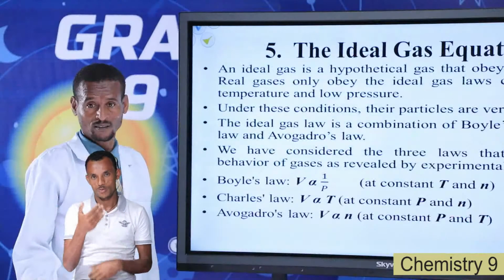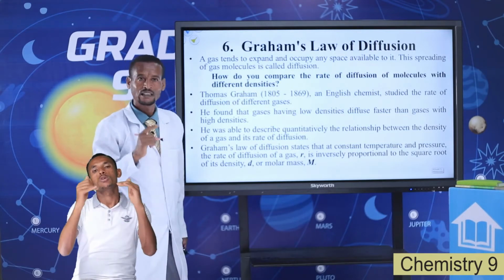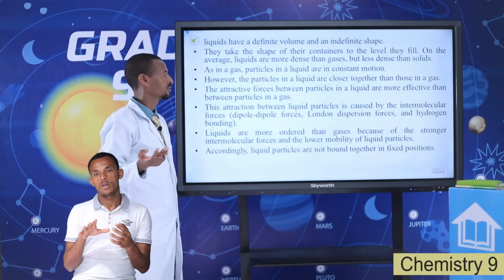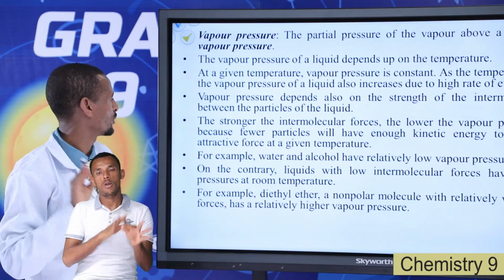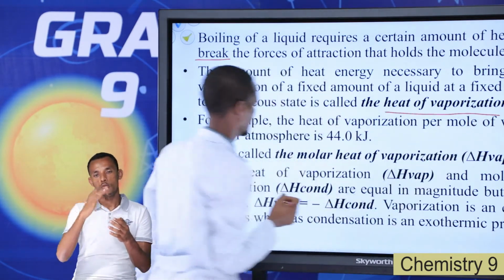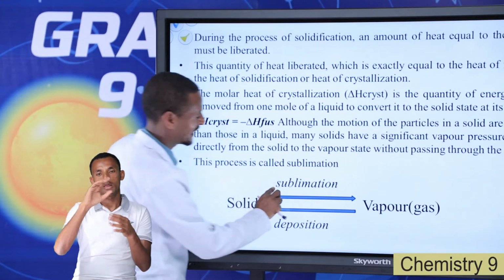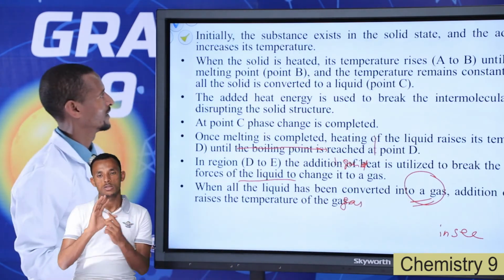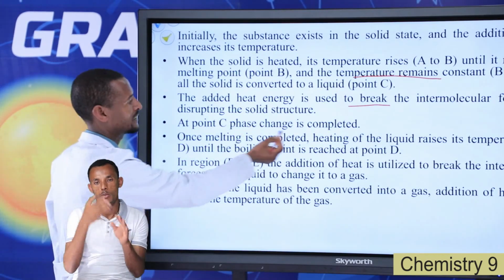Chemistry grade 9